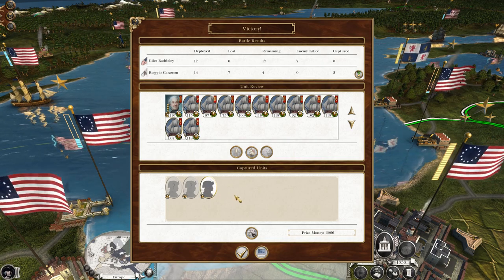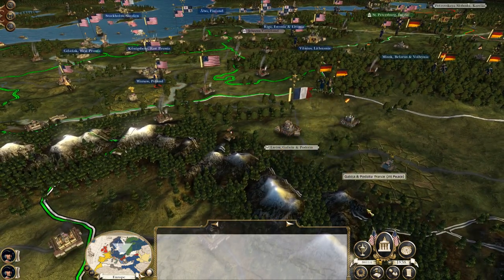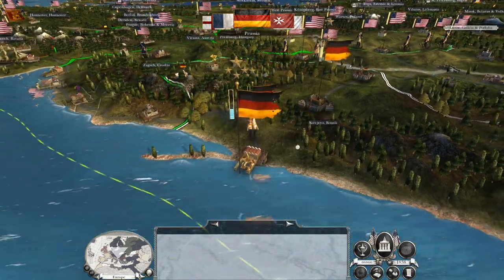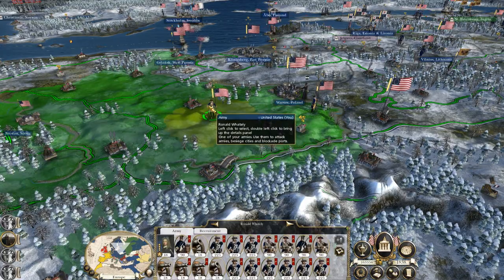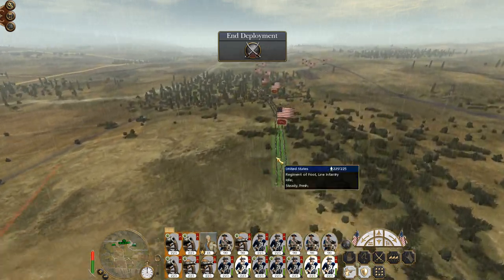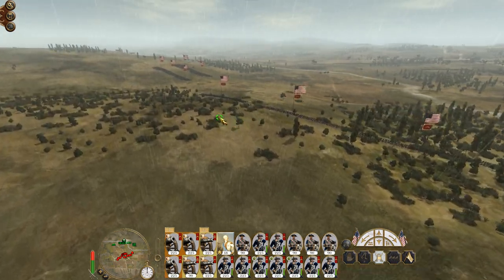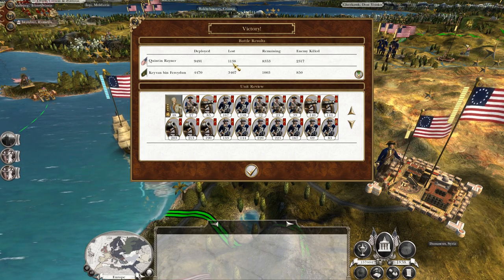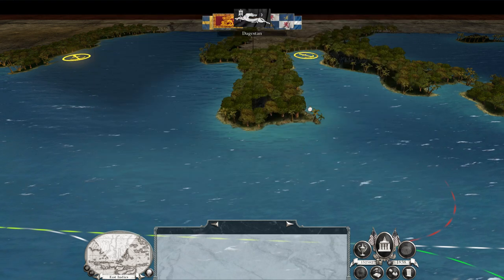Lets Play - Lets Play - ETW (DM) - USA - The Siege Of St Peterburg Begins... (156)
[Episode Information]
★Expanding The Bridgehead!!!★
Song: Rallying the Defense
Artist: Per Kiilstofte

🎵 Track Info:

Title: Cosmic Storm by A Himitsu
Genre and Mood: Cinematic + Dramatic
From Humble Beginnings To Super Power, Can The Course Of History Remain True Or Will The USA Forge A Different Path? .